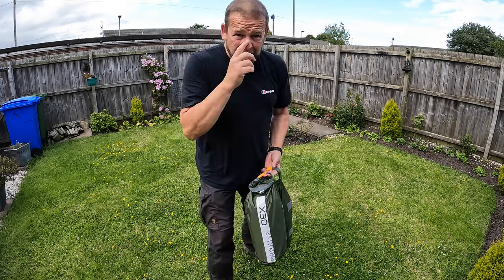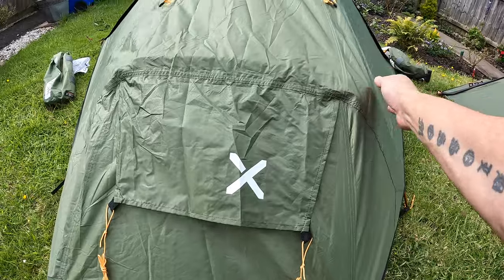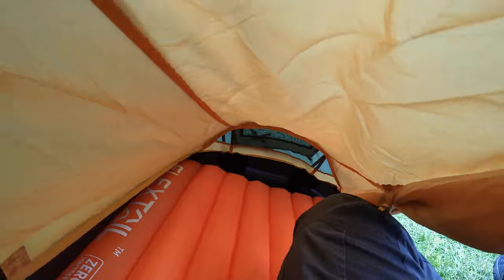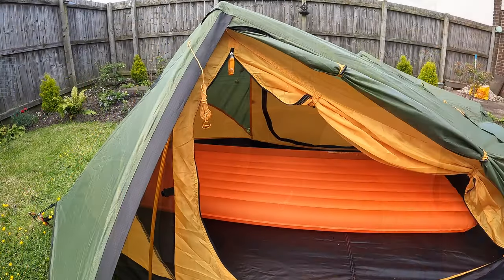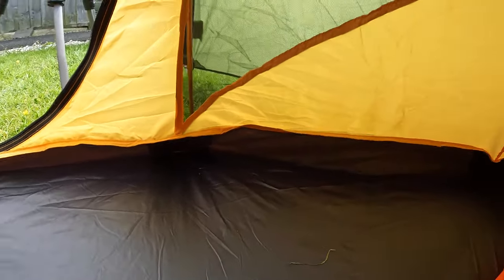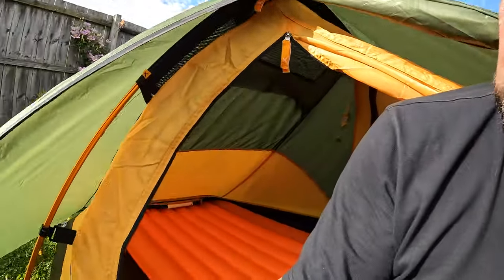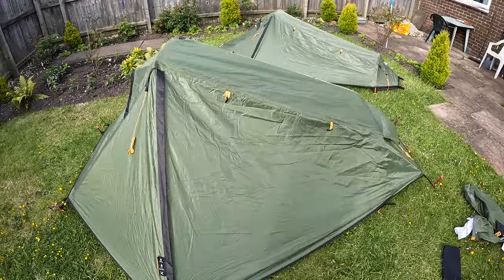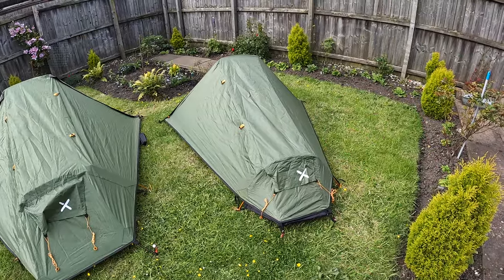OEX PHOXX 1 Vs 2 | BUDGET TENT OFF | GIVEAWAY TIME | FLEXTAIL ZERO MAT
TENT POSTED WITH PEGS AS NEW CONDITION.
A LOOK AT THE DIFFERENCES BETWEEN THE 1 AND 2. I USED BOTH AND COULDNT GET ON WITH THE SMALLER PHOXX 1 SO I GOT THE 2. MUCH BETTER FOR ME, AS I LIKE TO COOK LONG MEALS IN THE PORCH ITS IDEAL. A PROPER BUDGET TENT AVAILABLE IN GO OUTDOORS (BOTH OF THEM) FOR LESS THAN £70 DISCOUNTS APPLIED AT CHECKOUT.
REMEMBER TO COMMENT "IM IN" AND THE THUMBS UP EMOJI.. A CHANCE TO OWN THE PHOXX 1 ONLY.    IM GOING TO USE THE 2..